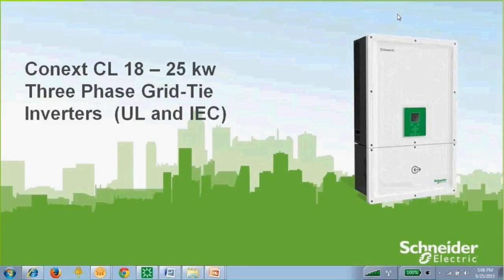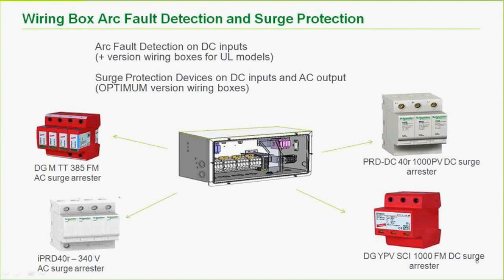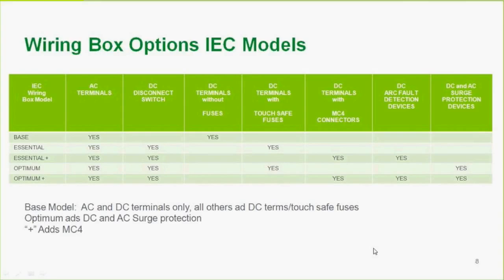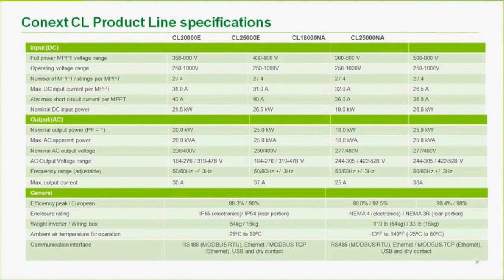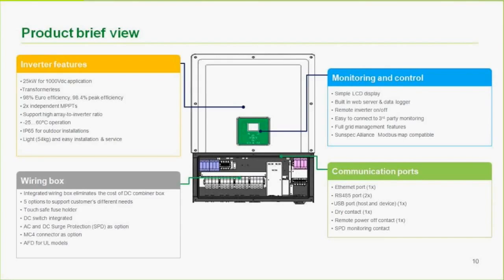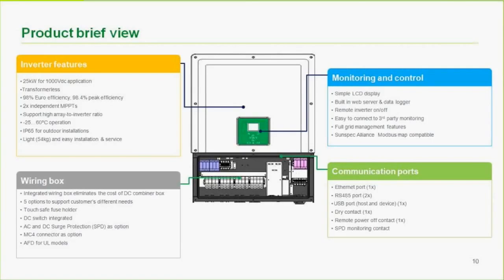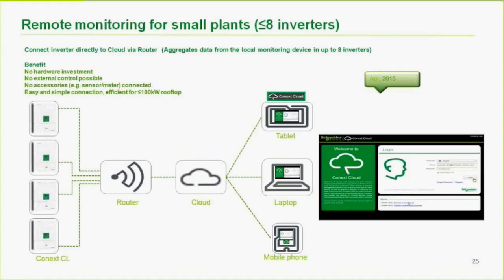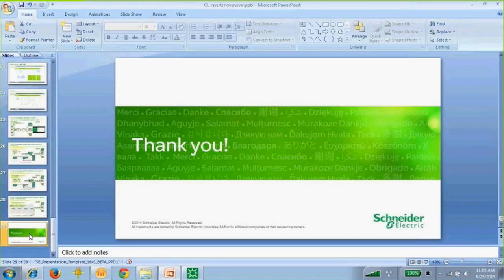Intro to the Conext CL Three Phase String Inverter- Webinar